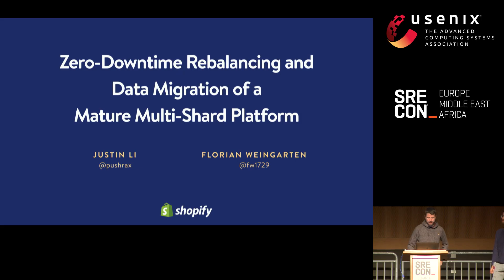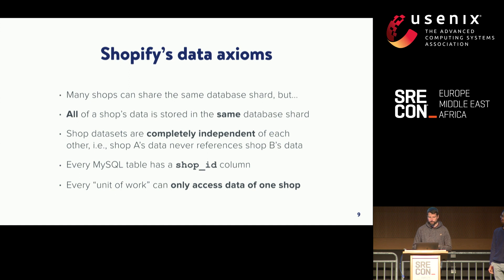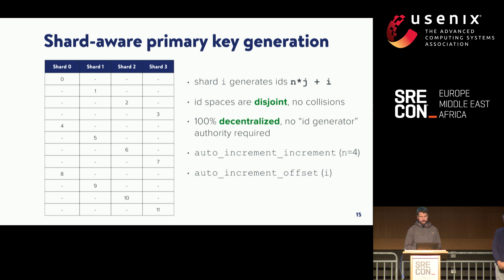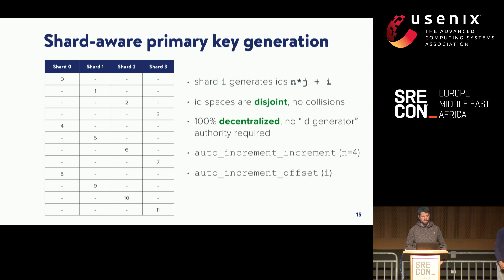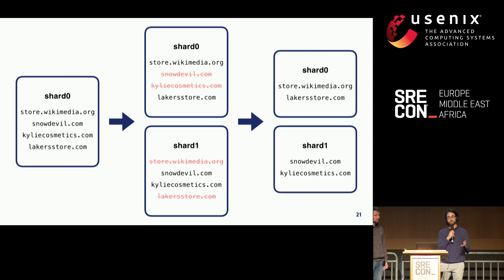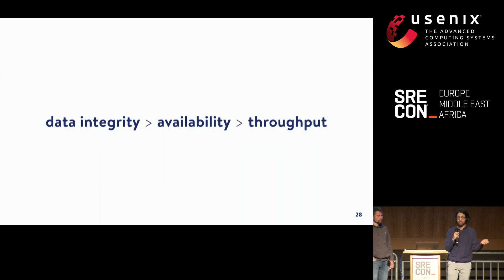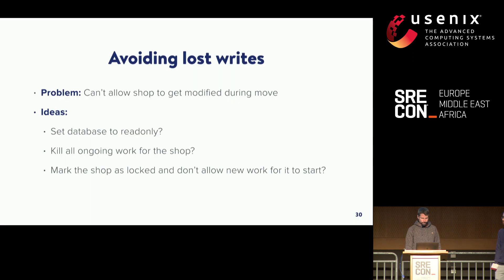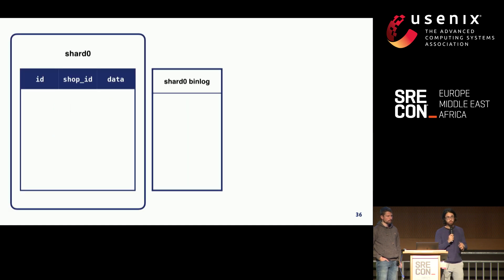SREcon19 Europe/Middle East/Africa - Zero-Downtime Rebalancing and Data Migration of a Mature...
Zero-Downtime Rebalancing and Data Migration of a Mature Multi-Shard Platform

Justin Li and Florian Weingarten

Application-level sharding is a common pattern for scaling multi-tenant architectures. However, once it has been put into production, you inevitably run into follow-up problems that aren't as widely discussed. In this talk, we will share years worth of experience and connect the dots to outline a full sharding solution that goes beyond the initial implementation and deployment. At the core of our toolkit is the "binlog", an event stream used by the MySQL replication protocol. The tooling we've built on top of this idea is being used in production at Shopify to balance hundreds of MySQL shards for uniform load distribution, isolate heavy tenants from each other, and has in the past been used to safely transfer the entire dataset of our over 800.000 tenants from physical datacenters to a cloud environment. All of this happens online, without downtime, and is practically invisible to the tenants.